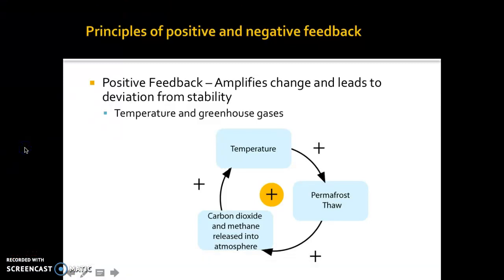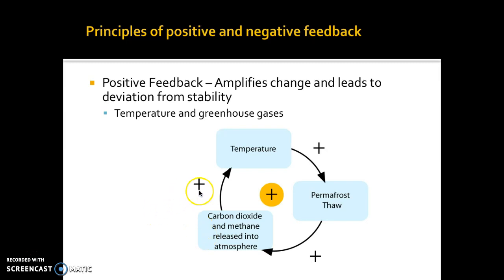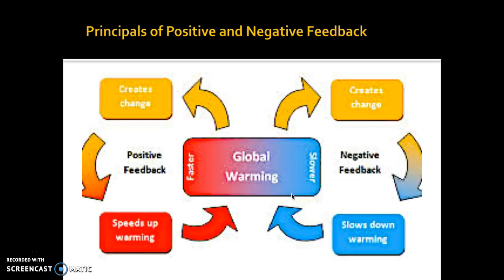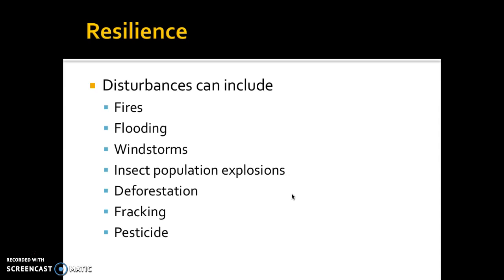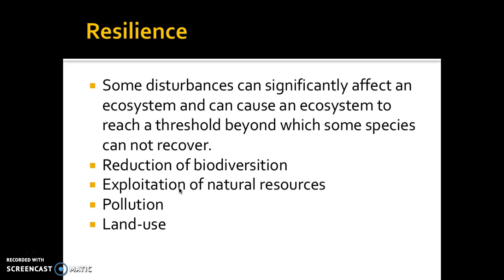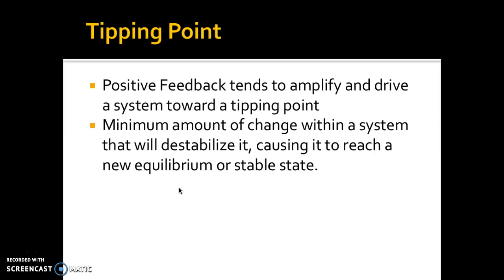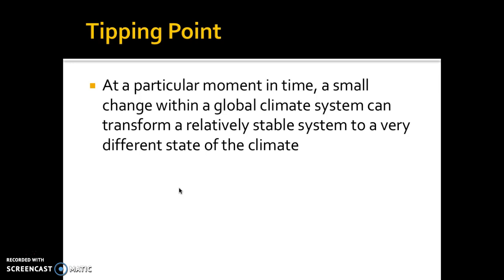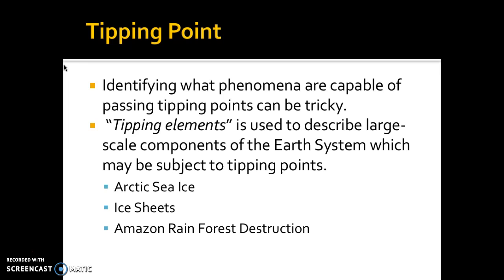Energy and Equilibria 2